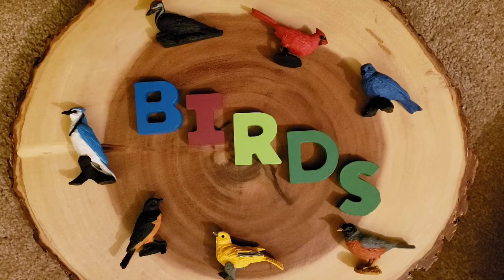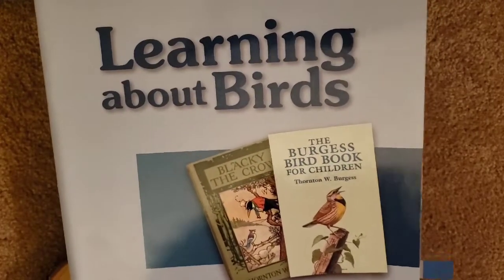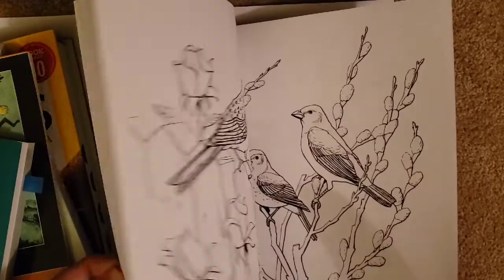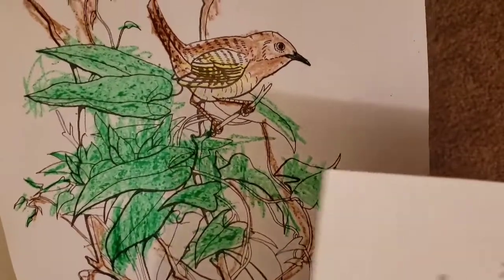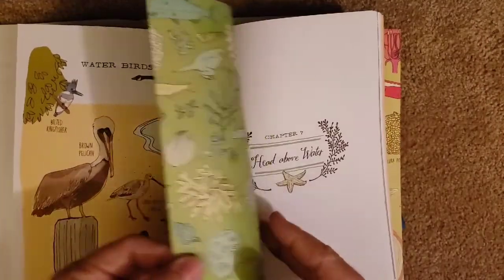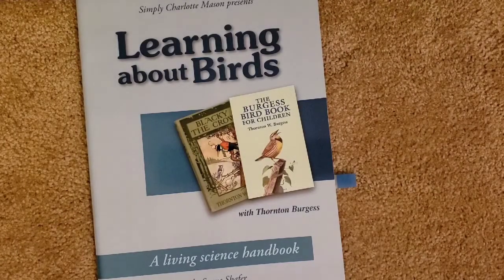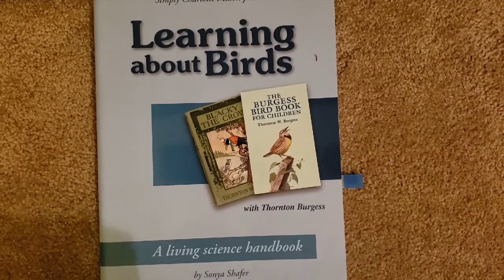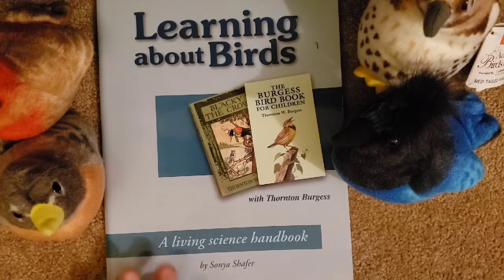Charlotte Mason Curriculum Learning about Birds🐦🦅🕊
Happy Wednesday everyone... today my video is Titled Learning about birds a living science  handbook by Simply Charlotte Mason written by Sonya shafer... I hope you all enjoy this.. it has been an absolute blessing for us to be able to have this and implement this into our family mourning basket so I hope you enjoy this... please leave any comments below if you have any questions and if you wanna know any further information that I may not have given you please ask and I will do my best to answer any questions and provide any information you may want.. Thank you again and may God richly bless you!!